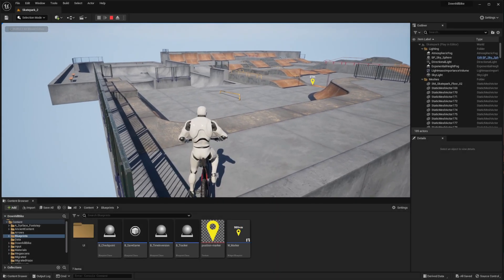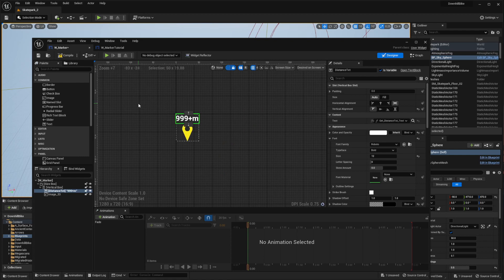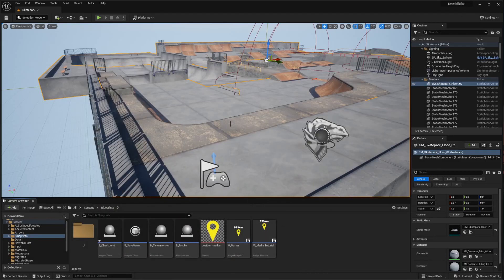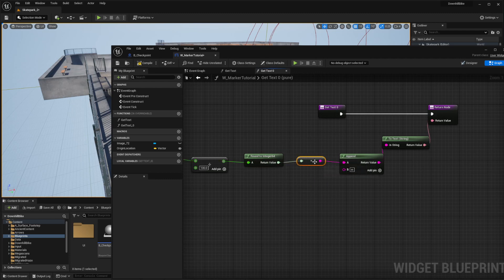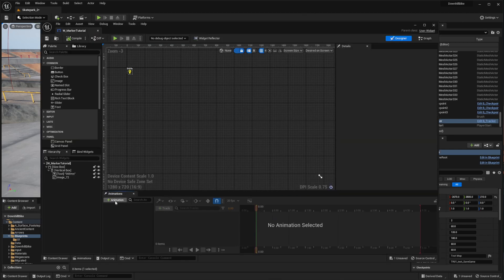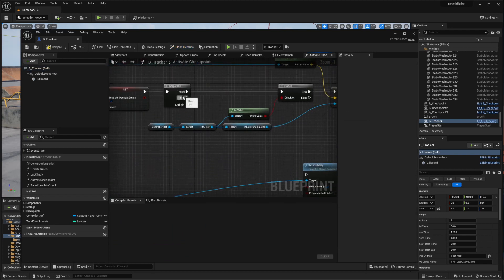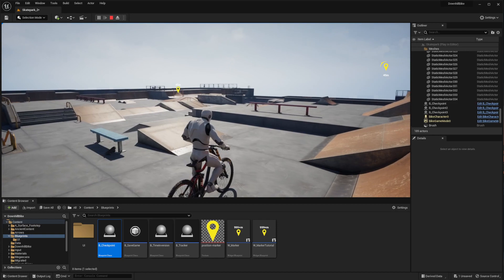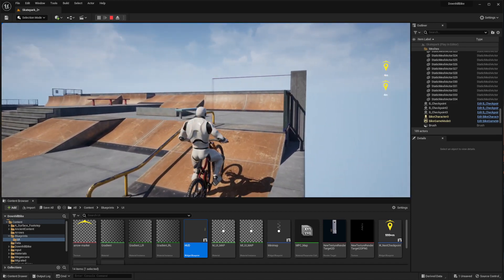Create Marker for Quest, Objective, Checkpoint, Boss - Unreal Engine Tutorial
In this Unreal Engine tutorial, you'll learn how to create position markers that can help players navigate your game world more easily. Position markers are visual cues that show players where they are and where they need to go next, making it easier to find objectives and navigate complex environments.

We'll show you how to use Blueprints to add dynamic elements to your position markers, such as animations for fade in/out.

By the end of this tutorial, you'll have a fully functional position marker system that can help players navigate your game world with ease. Whether you're creating a first-person shooter or an open-world adventure game, position markers are an essential tool for improving player experience and immersion.

Sections:
00:00 Intro
02:10 Widget Blueprint
08:12 Widget inside Checkpoint Blueprint
15:00 Activate / deactivate the marker
17:10 Widget Fading Animation
24:09 Viewport Widget Blueprint
29:50 Viewport Marker inside the HUD widget